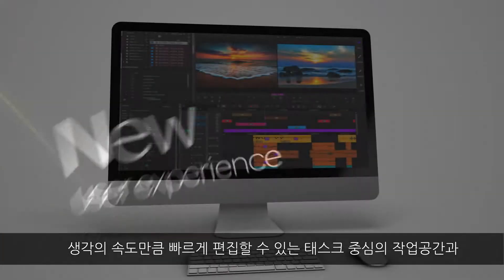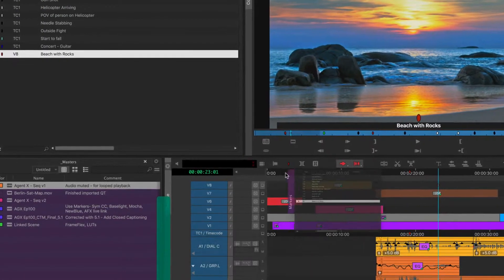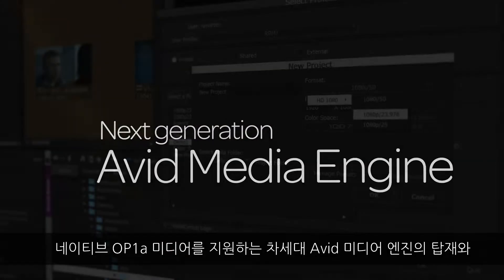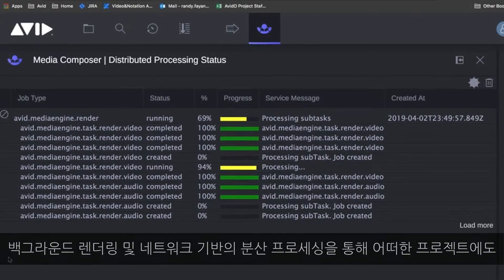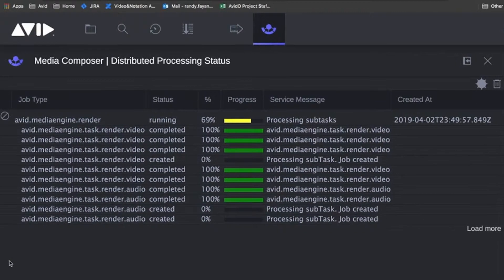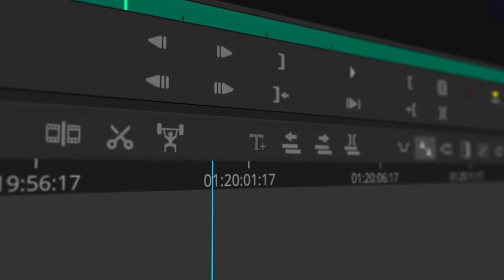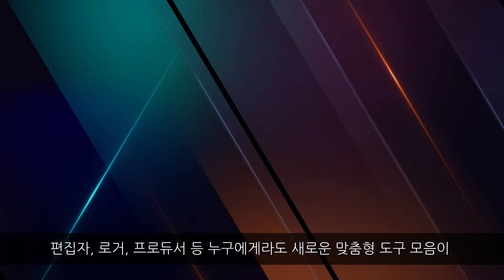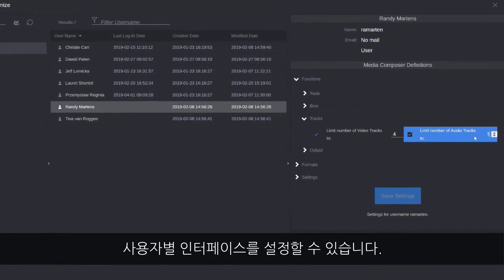Media Composer 2019 : 제작자를 위한 영화 편집 소프트웨어 (한글자막)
여러분이 비디오 편집자를 열망하는 사람이든, 아니면 이야기를 현실로 옮기는 독립적인 전문가든 간에 상관없이 완전히 새로운 Media Composer는 여러분을 위한 것이 입니다! Emmy®, Oscar® 및 ACE Eddie 수상 경력이 있는 편집 툴이며 이전 버전의 모든 기능을 유지하면서 현재와 미래에 필요한 모든 것을 완벽하게 재구성했습니다.